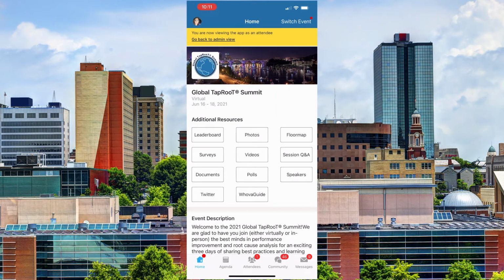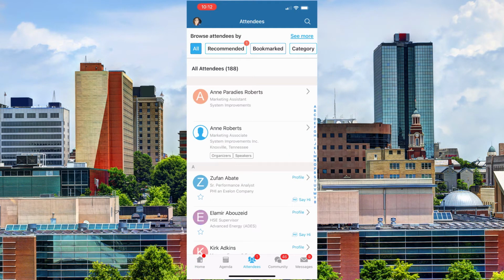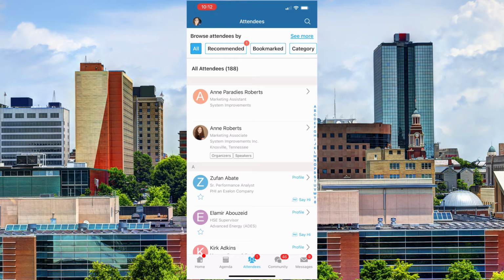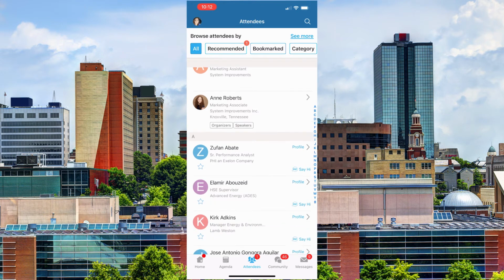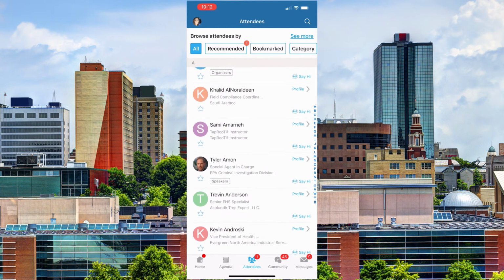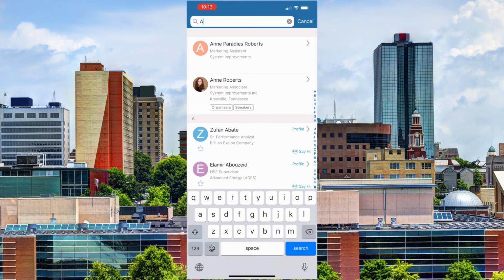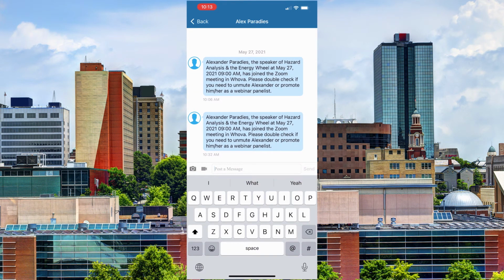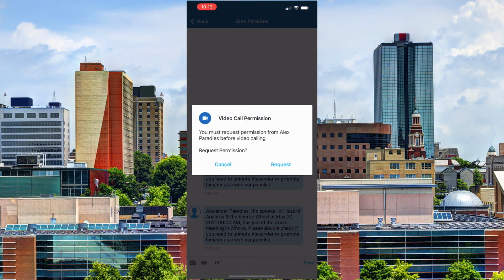Using Whova During The Name Game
Watch as Anne Paradies shows us how to use Whova during the name game.